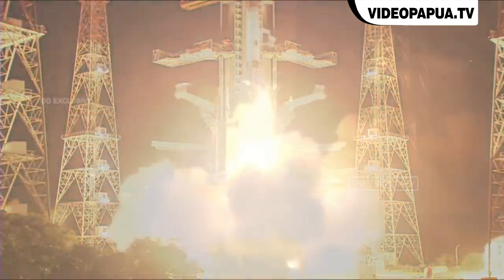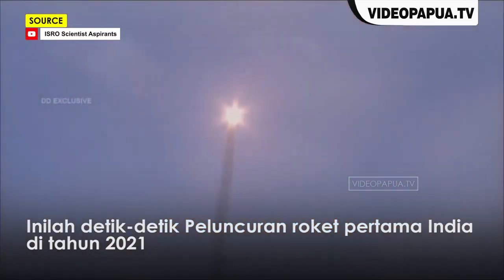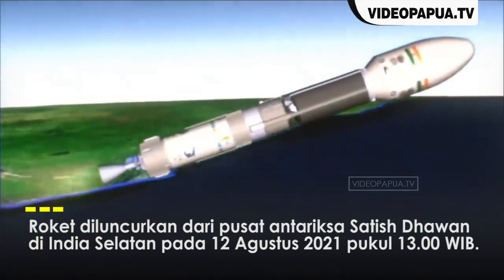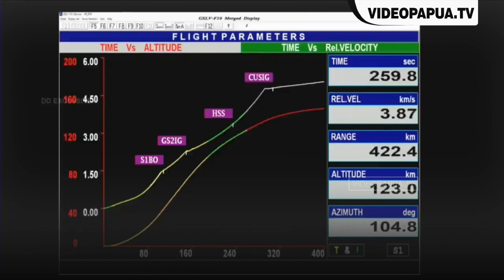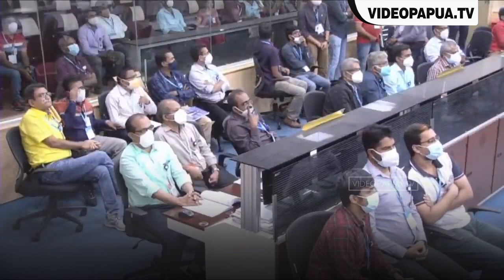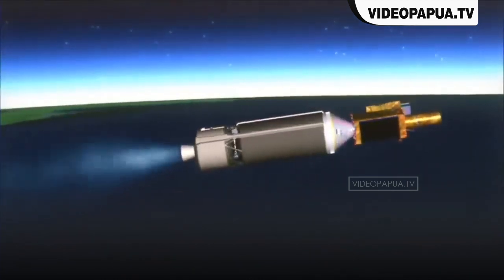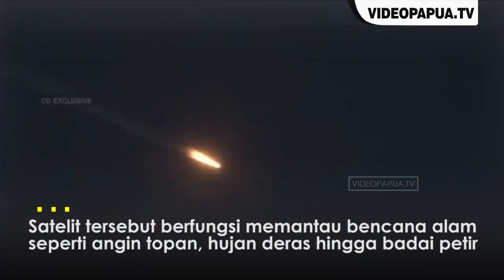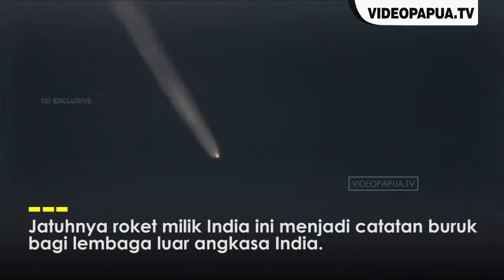Gagal Meluncur, Roket pertama India Jatuh Di Thailand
VIDEOPAPUA.TV – Roket pembawa satelit milik India bernama GSLV adalah roket pertama yang diluncurkan di India, Kamis, 12 Agustus 2021 sekitar pukul 13.00 WIB.

Diketaui Roket  tersebut membawa satelit EOS-03 yang merupakan satelit pengamatan bumi untuk memantau bencana alam seperti angin topan, hujan deras hingga badai petir.

Namun peluncuran roket GSLV pembawa satelit yang diluncurkan dari pusat antariksa Satish Dhawan di India Selatan,gagal mencapai orbit.